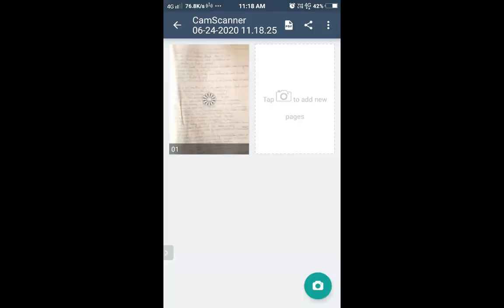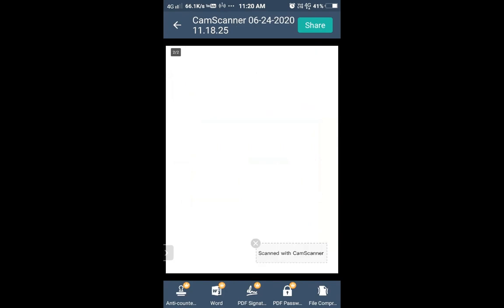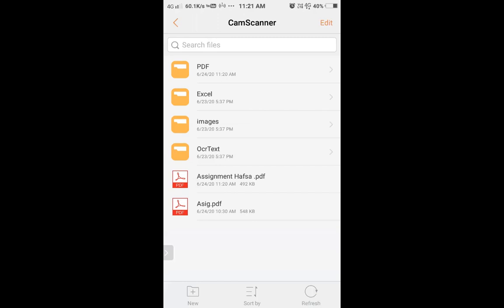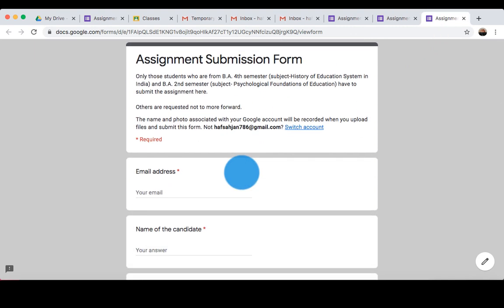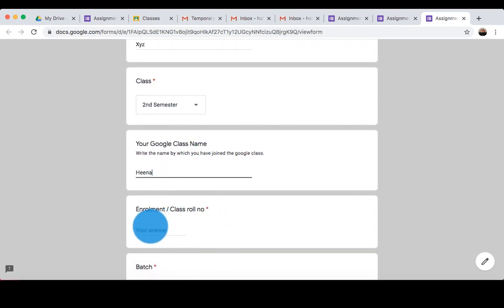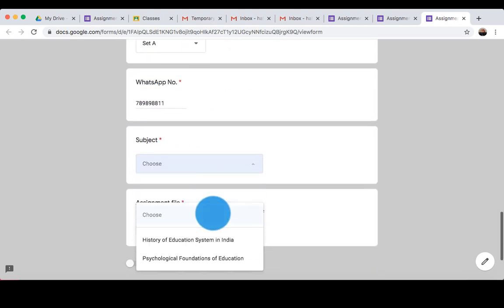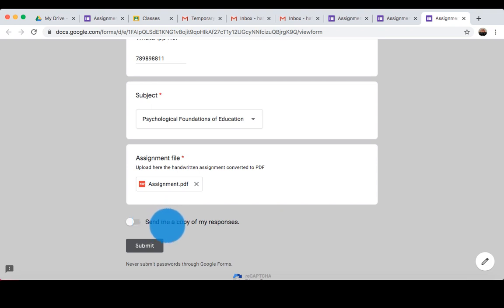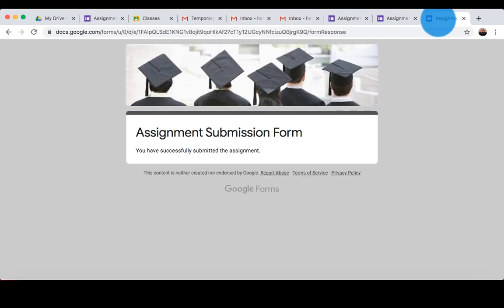Create a PDF of handwritten assignment and upload it via different moods By Dr. Hafsah Jan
This video will provide you information on how to create a PDF of handwritten assignment and then how can we upload the same via different moods like Link provided by teachers, Google classes, Mail id, or WhatsApp.